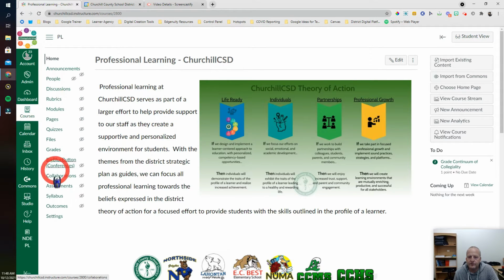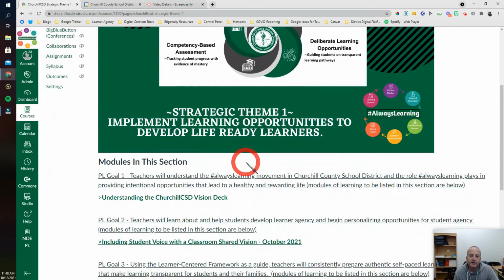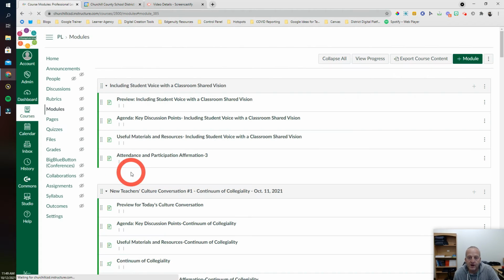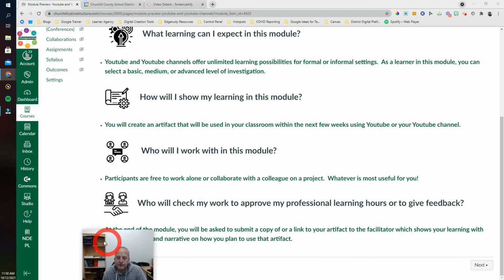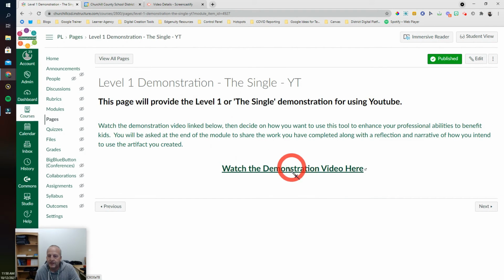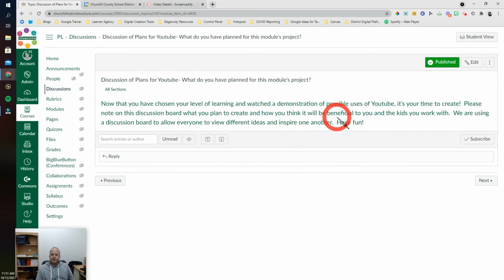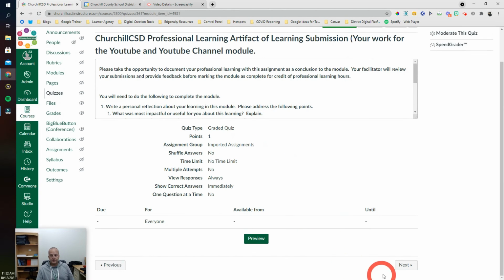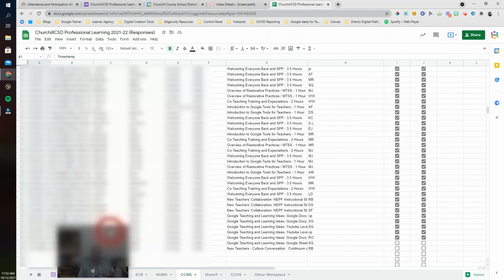Introduction to ChurchillCSD Professional Learning Canvas Modules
Collecting all professional learning in a single location saves staff time and coordinates the work within the district strategic plan.  This video will introduce you to navigating and accessing professional learning modules in ChurchillCSD.